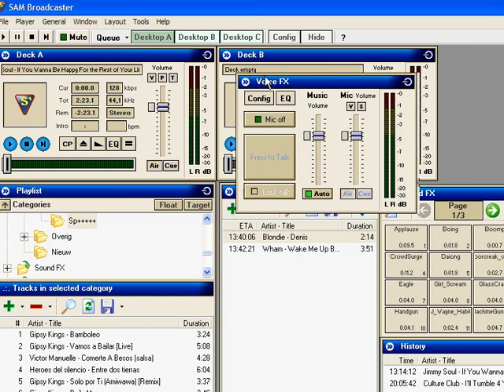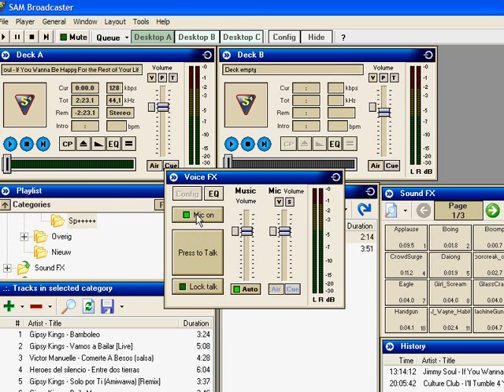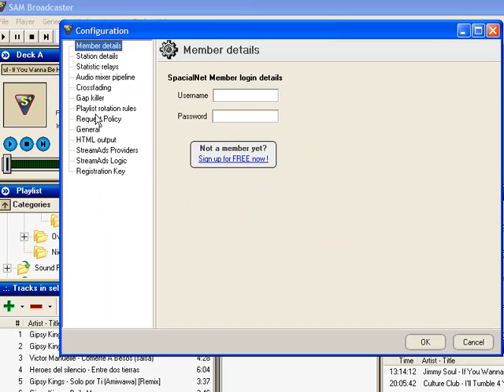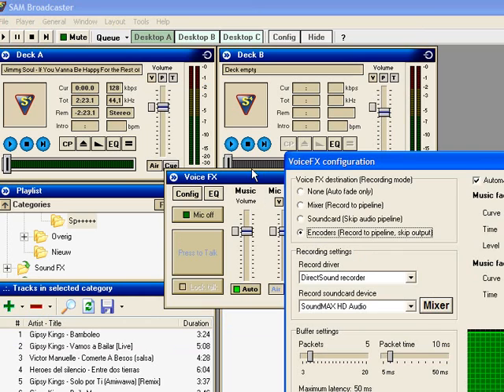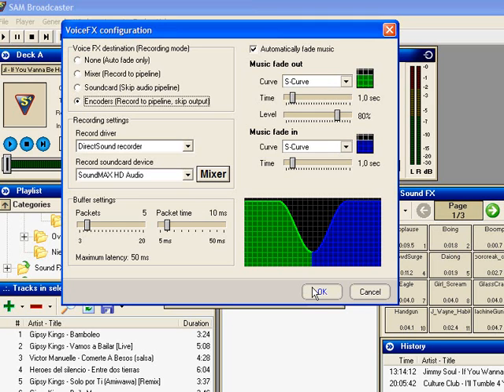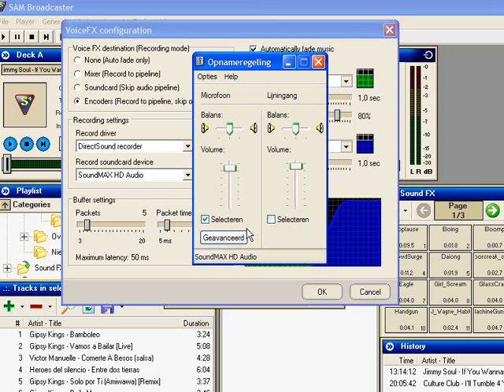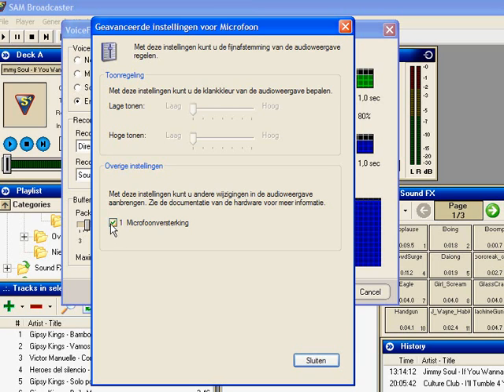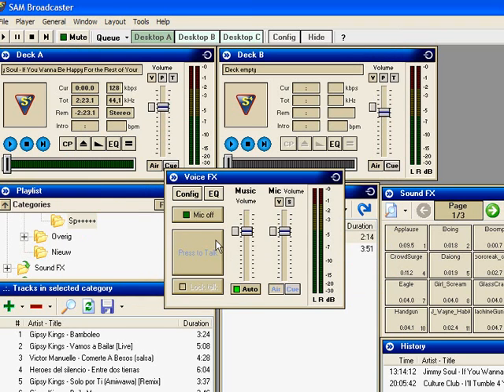Microphone setting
Instruction SAM